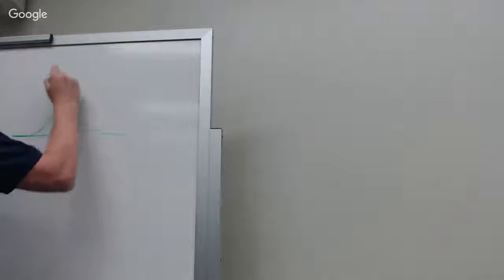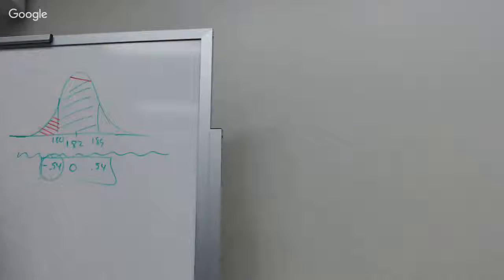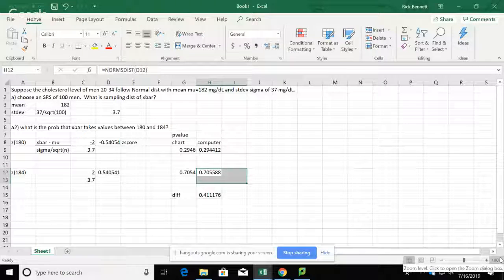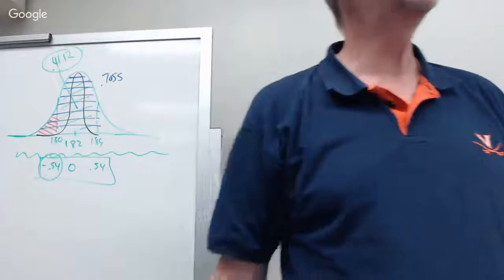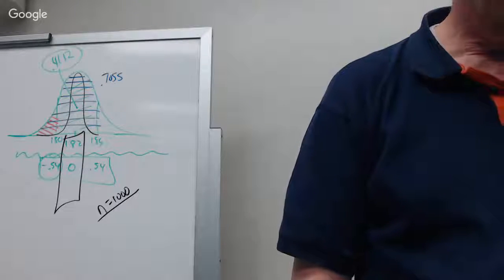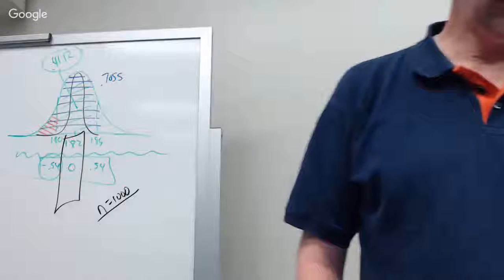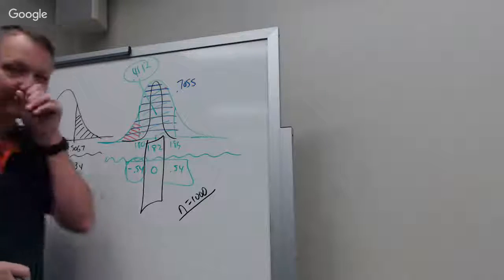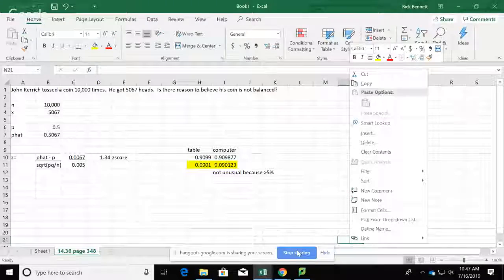Test 2 Review A